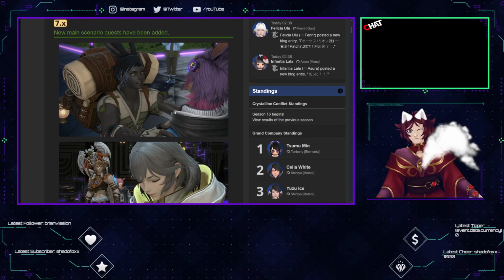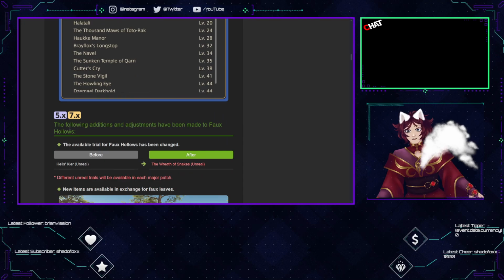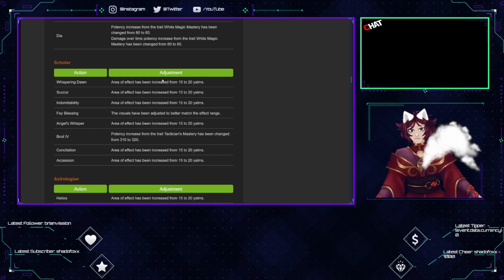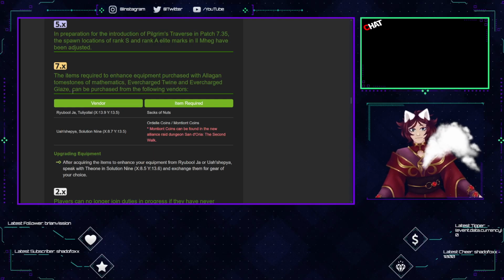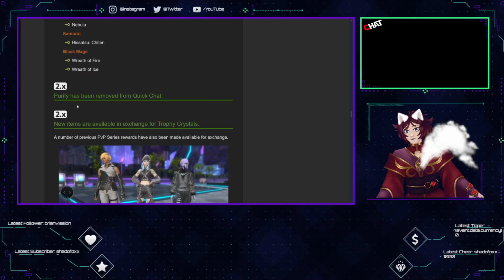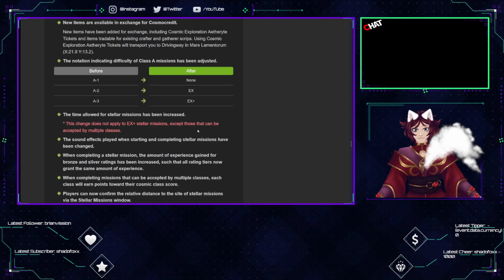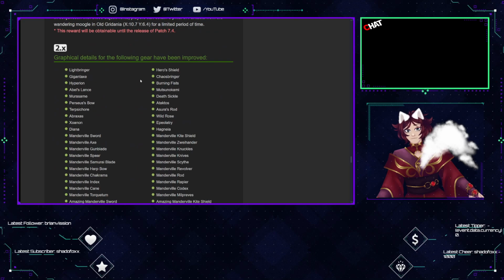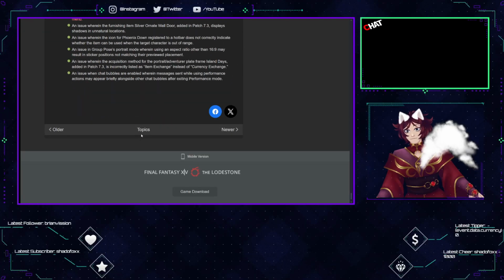FFXIV 7.3 patch notes!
Going through the changes done for Final Fantasy XIV patch 7.3!